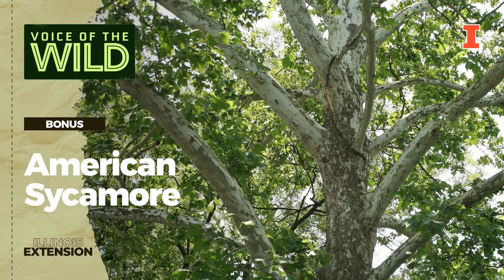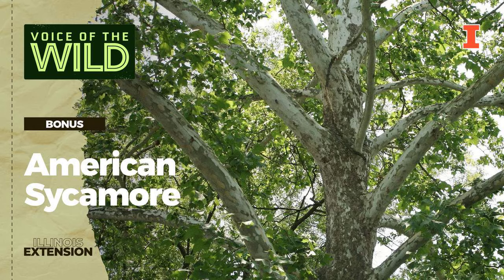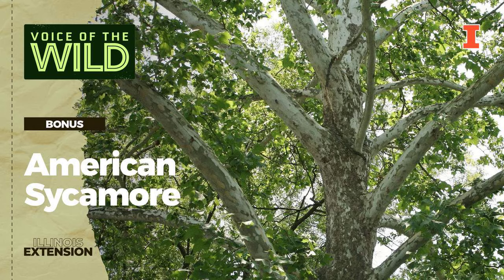Bonus: American Sycamore – Voice of the Wild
Headphones on! In our first bonus episode we won’t be hearing an animal’s song and learning its voice. Instead, we’ll be giving voice to a tree. We’ll be hearing about Platanus occidentalis, the American Sycamore, and it starts with a walk through the woods…

Do you want to learn bird songs, frog calls, and insect noises? Join Voice of the Wild every Friday to explore a new wild voice. From time to time, we’ll also do a deep dive into wildlife science, news, and natural history.

Available on most podcast platforms, including Apple Podcasts, Spotify, and YouTube.
This episode was written and recorded by Brodie Dunn.

The following Macaulay Library recordings were used in this episode:

Yellow-throated Warbler - ML509298 by Mike Andersen Pine Sisken single call - ML510254 by Dave Herr Pine Sisken flock - ML510252 by Geoffrey A. Keller American Goldfinch call - ML510278 by Wil Hershberger Great Blue Heron call - ML505864 by Randolph Little and James Kimball

Voice of the Wild
Episode